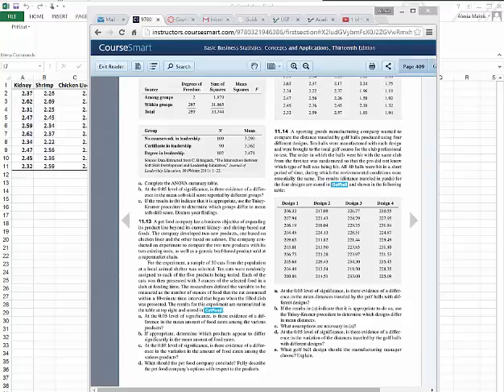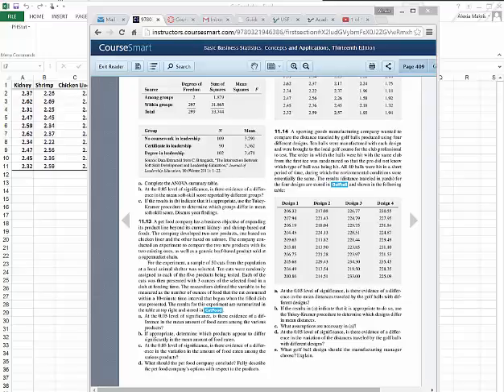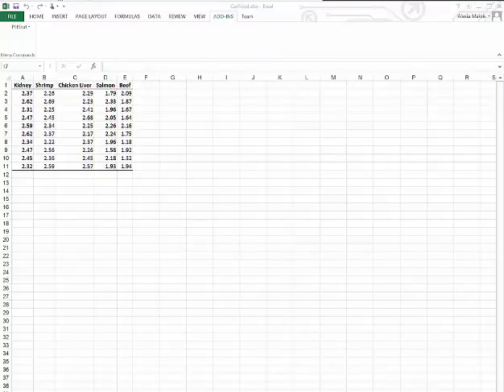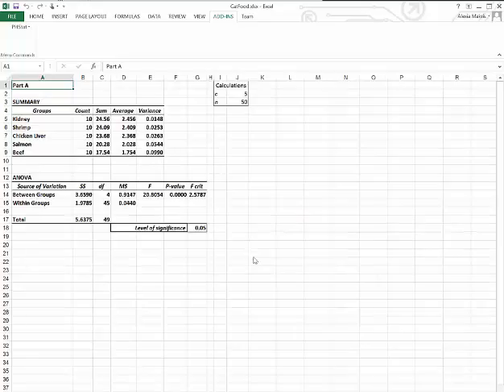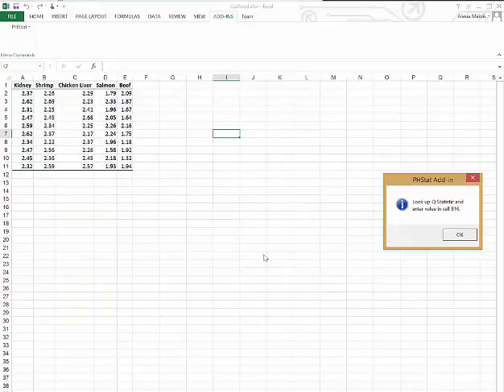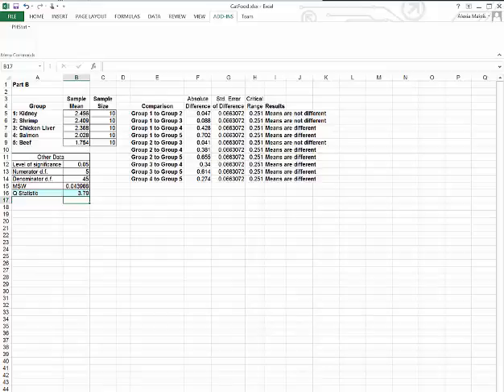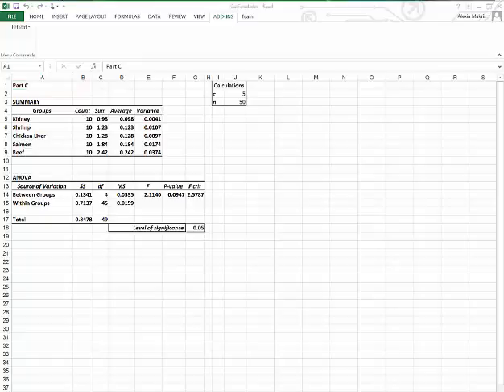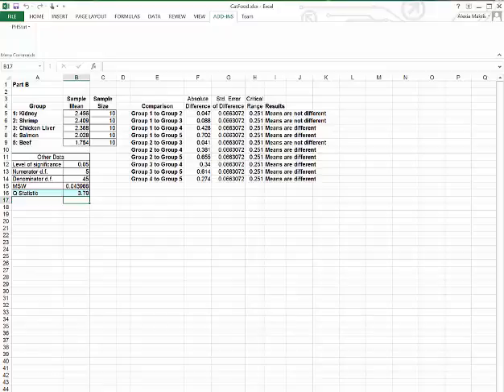QMB6305 One-Way ANOVA Example Q11.13